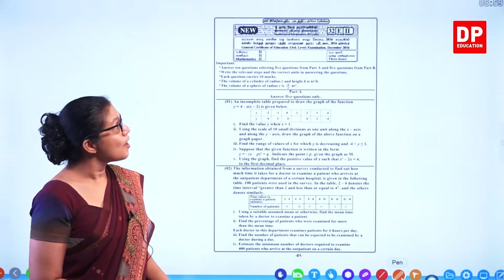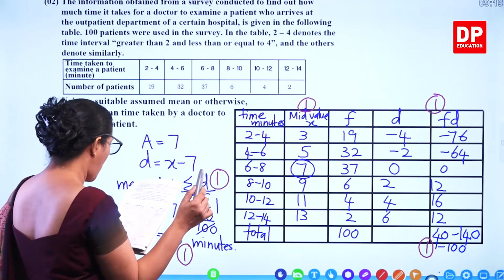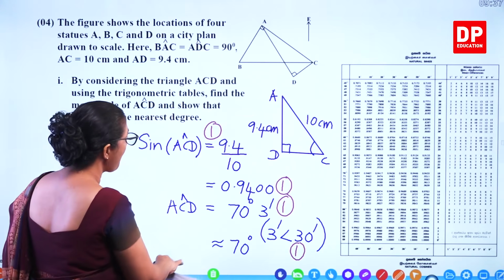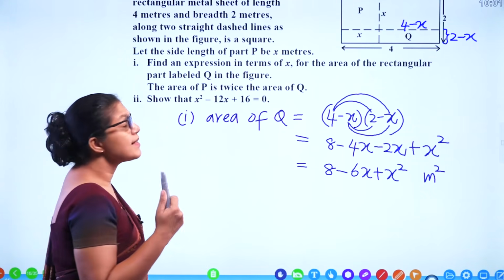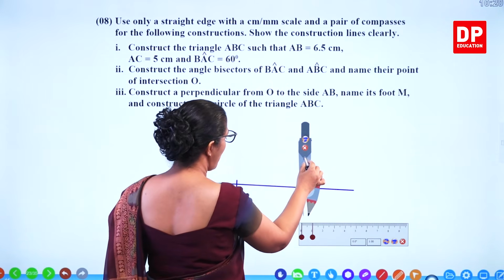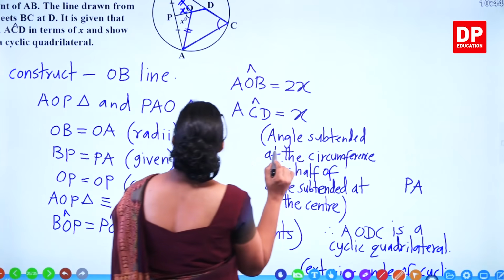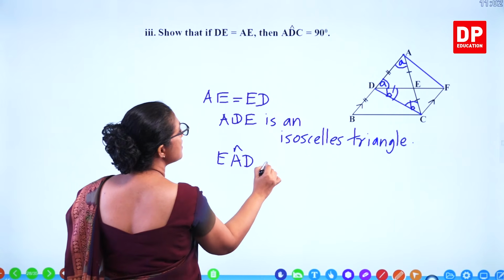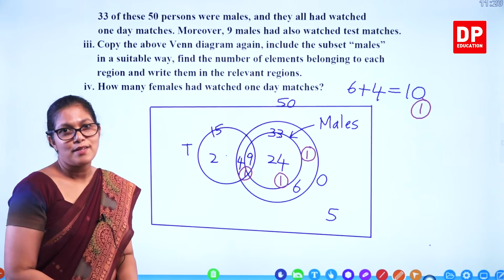2016 GCE Ordinary Level Mathematics - Paper 02